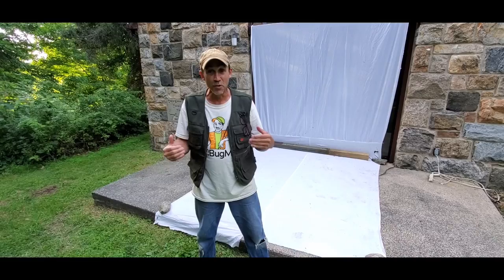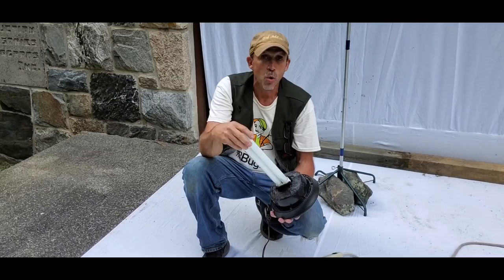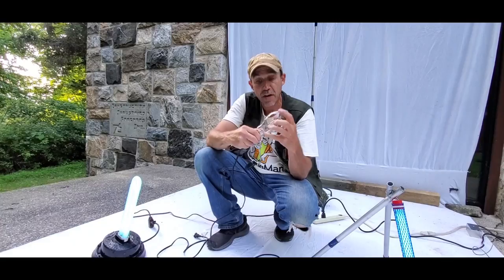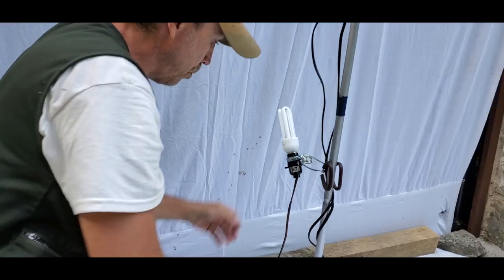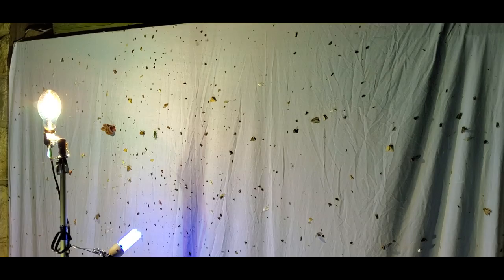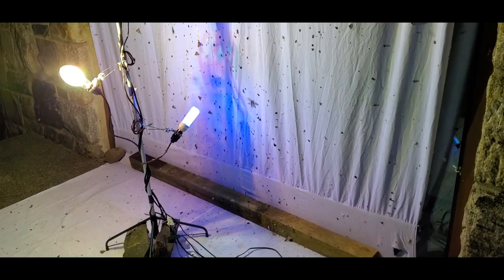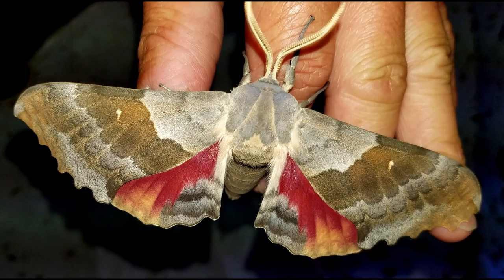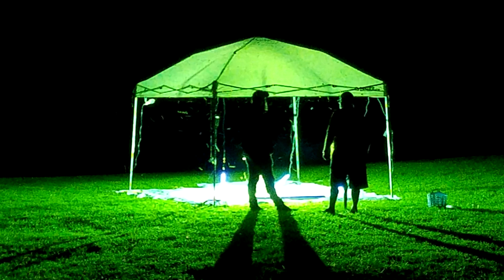How To Blacklight for Moths and other insects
After huge request by our fans, we're going step-by-step into the How's and Why's of Blacklighting for insects. Exploring Mother Nature's Night Life, is a cool and unique opportunity to see what flies, hops and crawls around ANY environment, including your backyard... every night, all summer long!  This cool and unique technique isn't only used to collect insects, it's also used to observe, research, count and record the variety of insect species that can occur ANYWHERE!
Simply follow these steps and you can open a door to a crazy-cool world that most people sleep through!  Warning... this CAN be addictive.  Once you've stepped into the ultra-violet realm of insects, the darkness will never be the same again. So watch this video... and go Blacklighting!